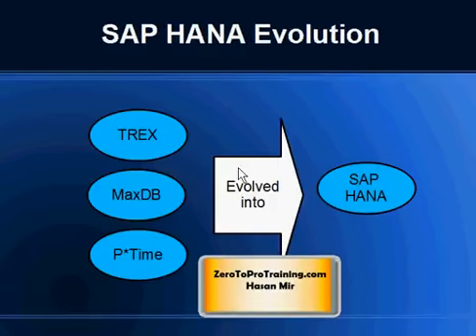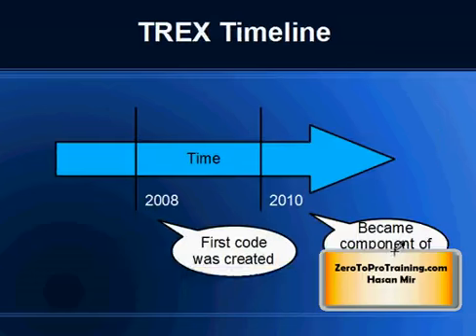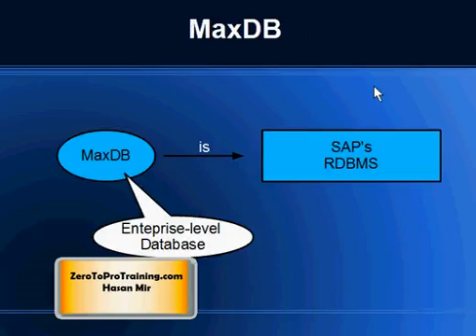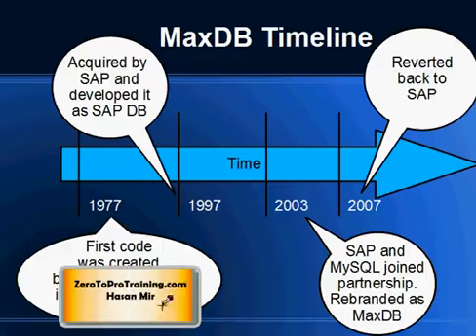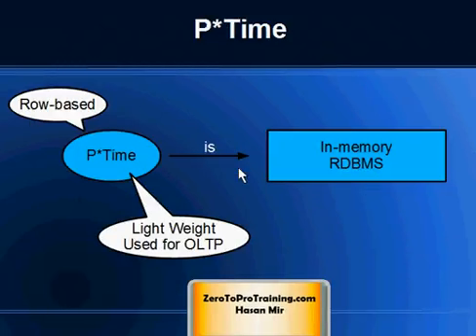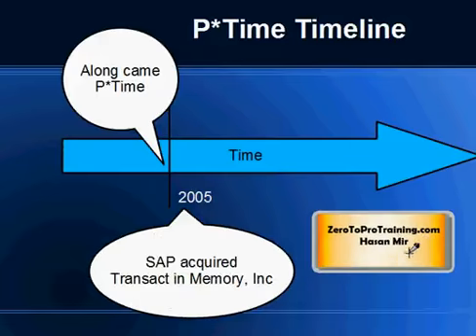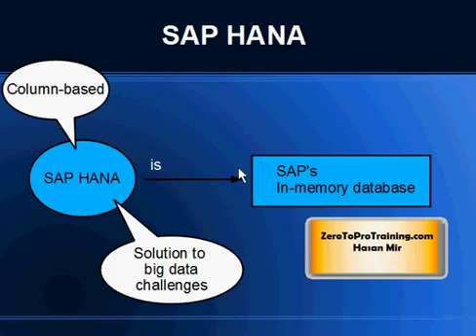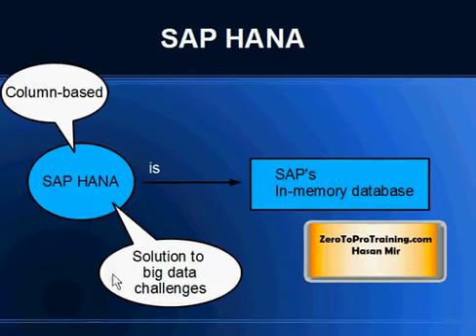The Evolution of SAP HANA Database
The topic for this video is: The Evolution of SAP HANA Database. It discussed how SAP HANA was created from TREX, MaxDB, and P*Time.